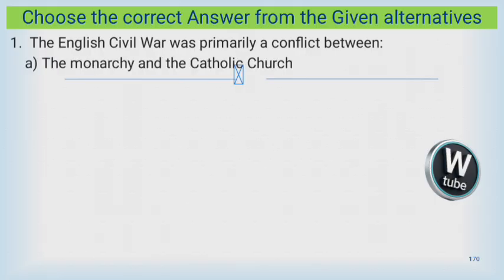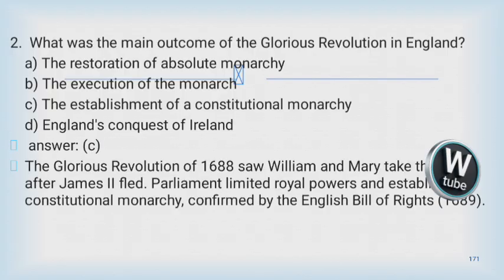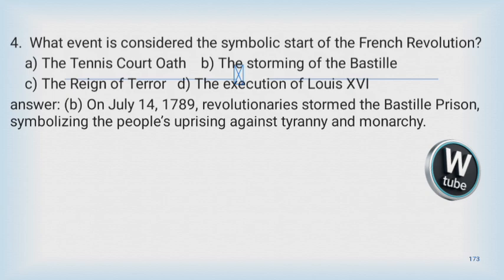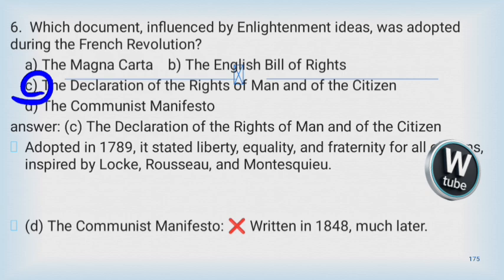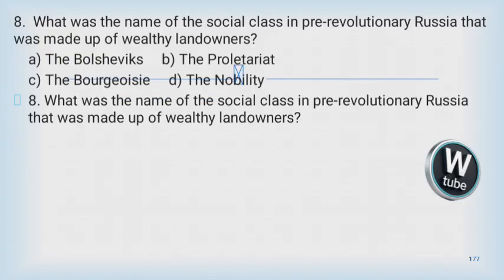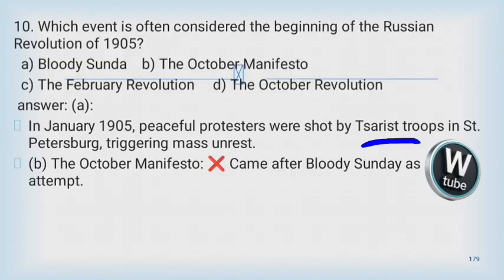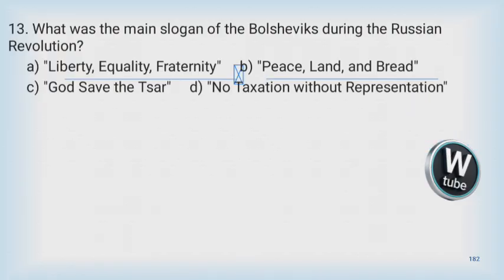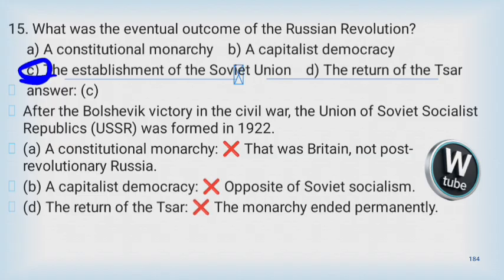History English,French and Russian Revolution Matriculation